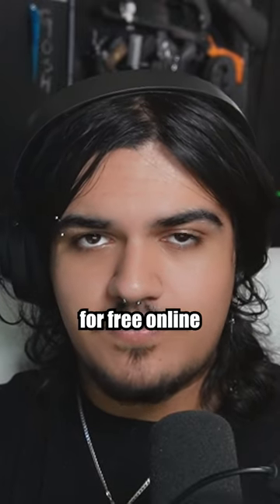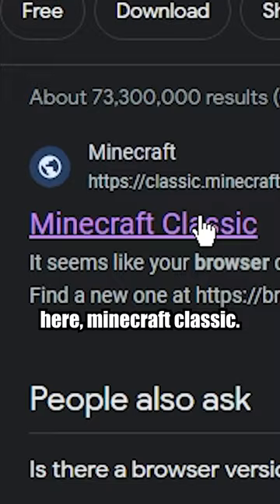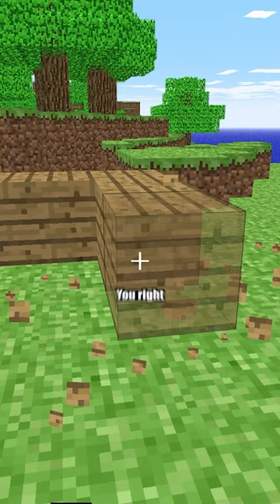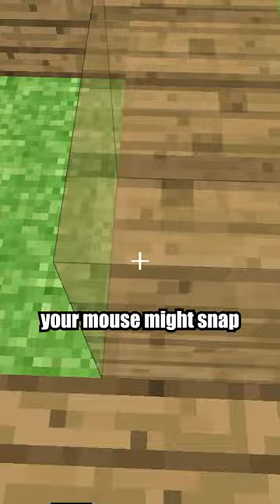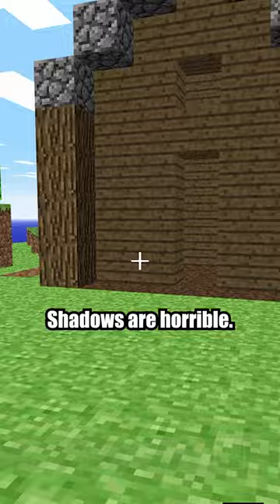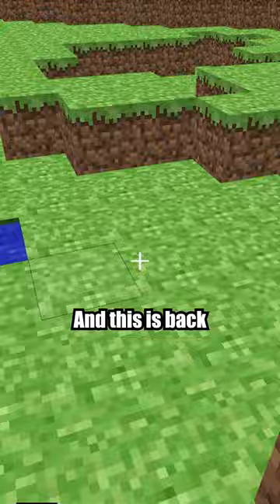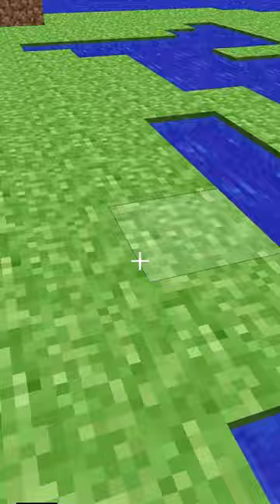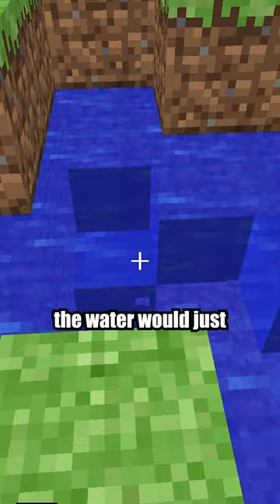The Underground Way to Play Minecraft without Spending a Penny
Prehistoric version of minecraft at your own disposal.
Worth a try in Kenny's opinion.

Get Synthetic Life 6 (60) by Julian Emery, James Hockley, Adam Noble and over 1M + mainstream tracks

License ID: PABgLjDDrya